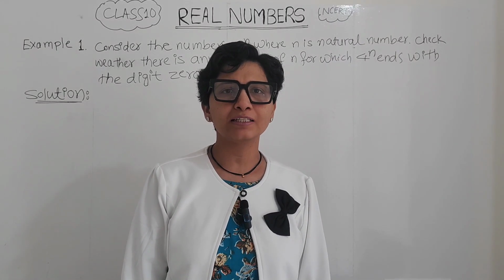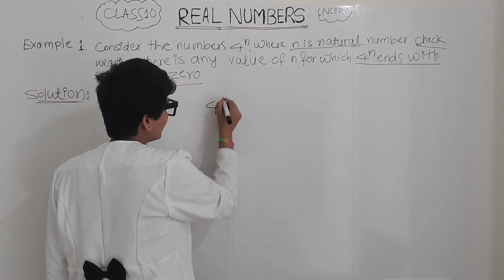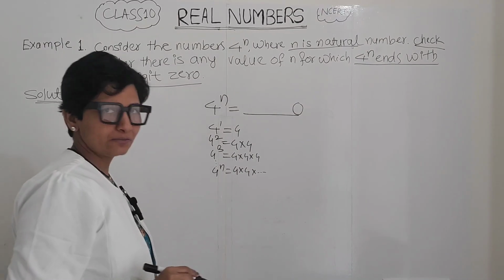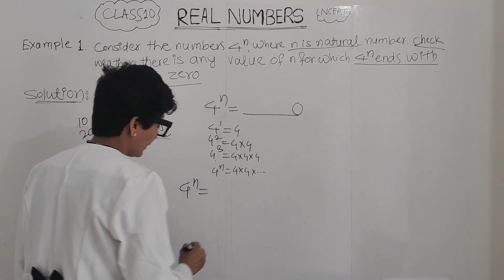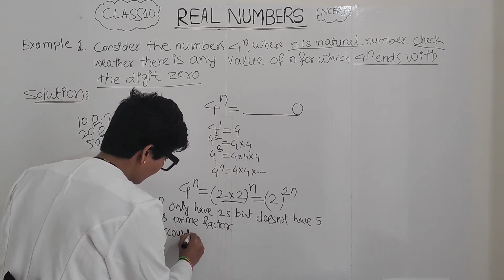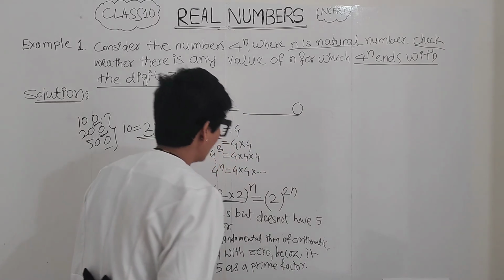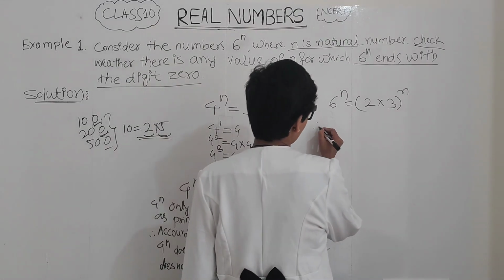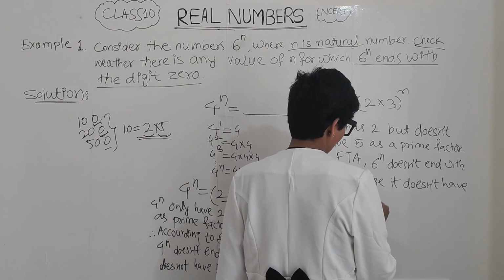Examples based on fundamental theorem of arithmetic